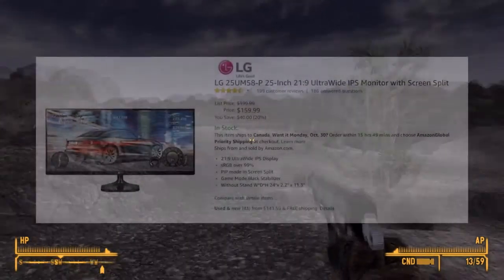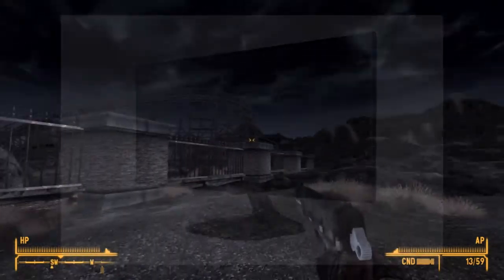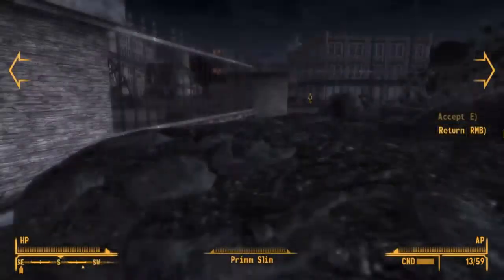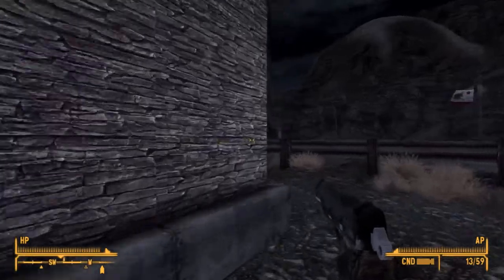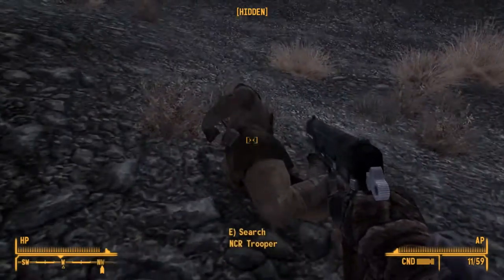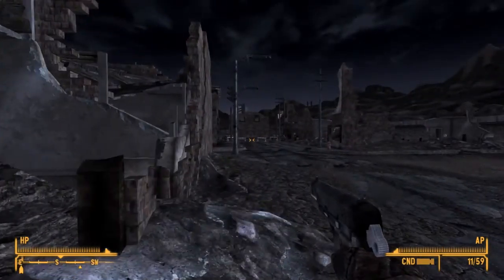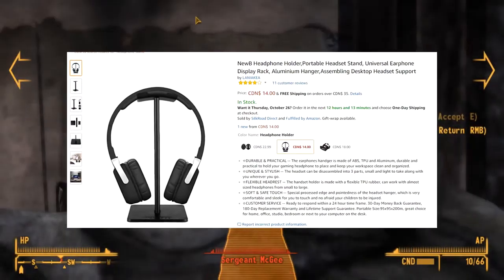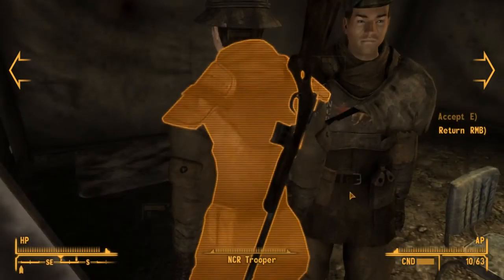7 Best Amazon Tech Deals! (October 2017)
United States:

United States:

United States:

Mpow Thor:

Wediamond E1:

United States:

NewB Headphone Stand:

Hi-tec Headphone Stand:

United States: